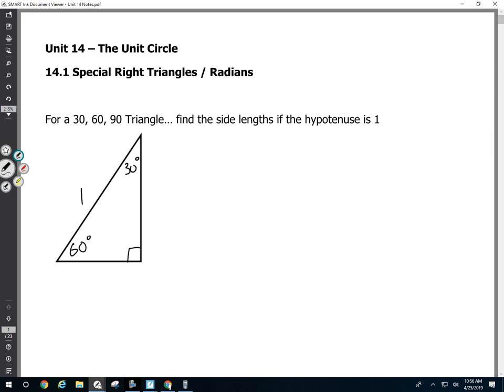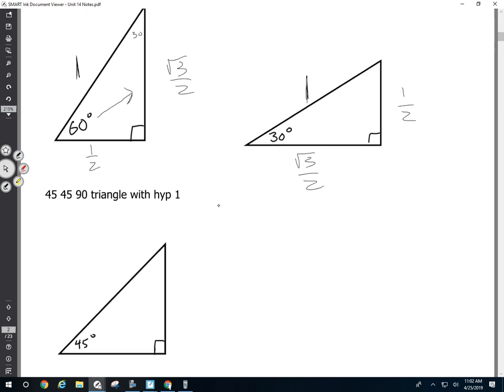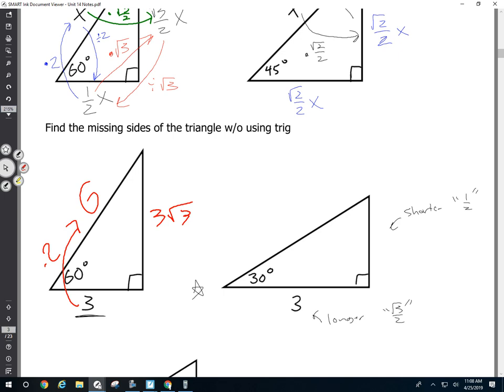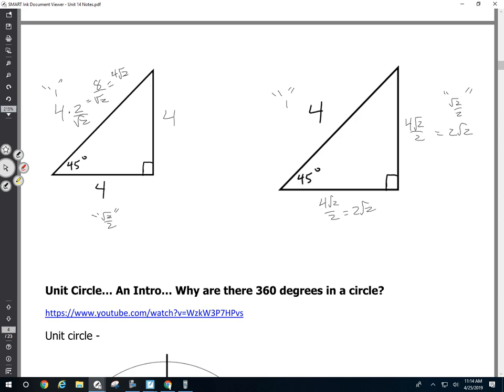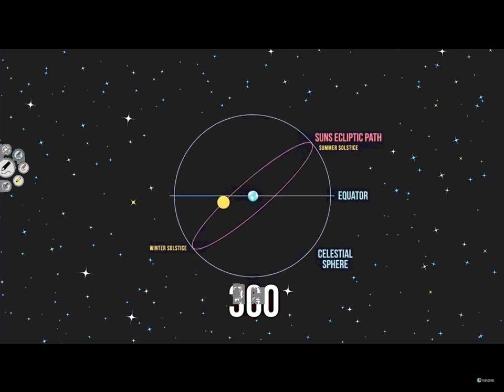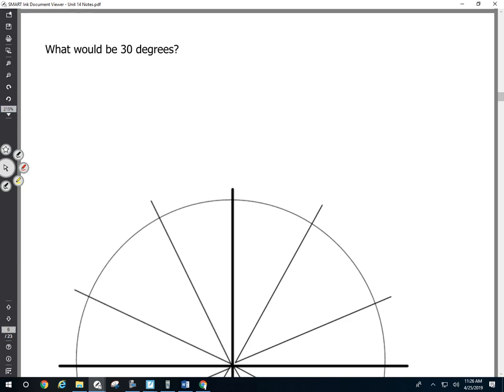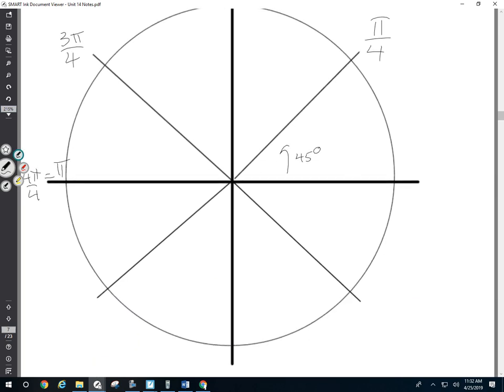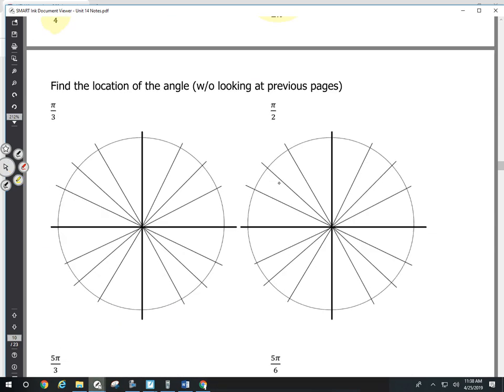Special Right Triangles / Radians